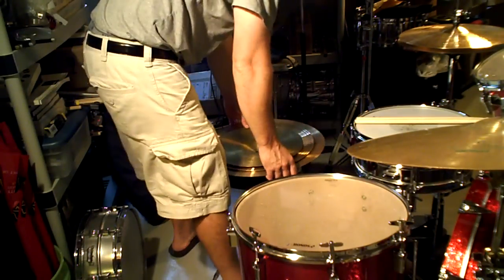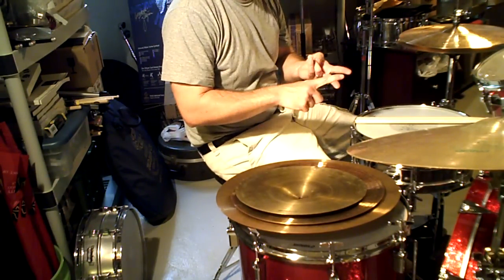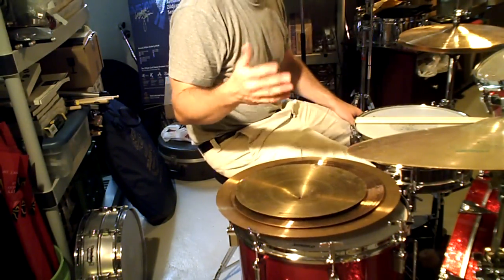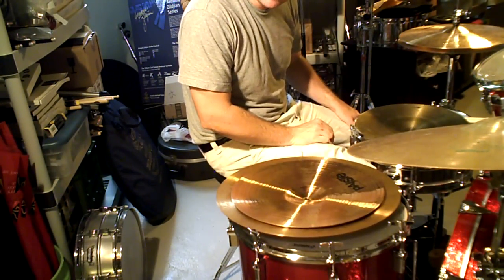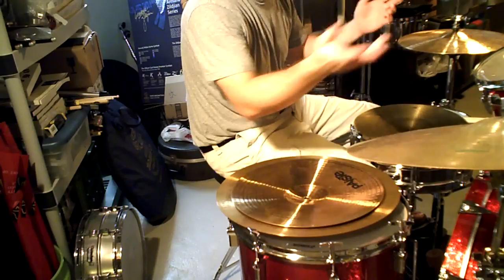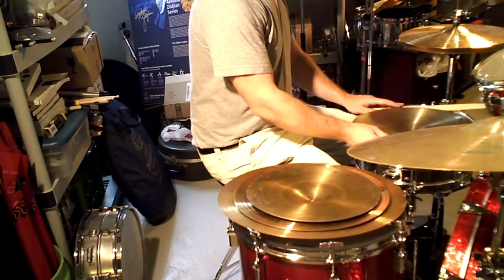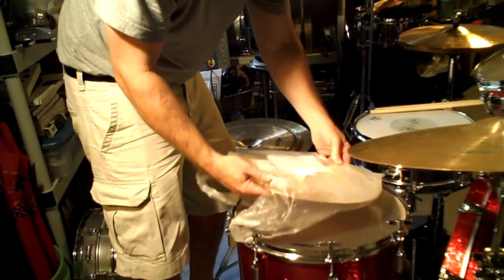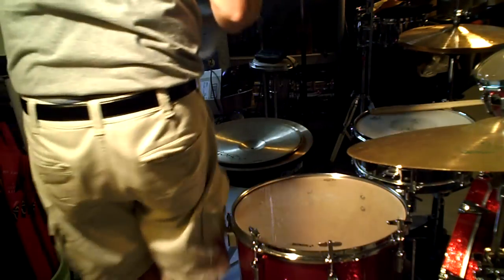CYMBALS! CYMBALS! CYMBALS! Bonzoleum's Part 2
This is part 2 of my cymbal stash video. I talk a lot about the Paiste 2002 Series,  A Zildjian & Cie's (original and new) as well as the Armand Series as well as various vintage As's & Paistes.
Also Stewart Copeland (starting at 7:45)  and the Italian cymbal makers: UFIP, PASHA, Tosco, Zildjian 21 Rock, Kashian, etc..